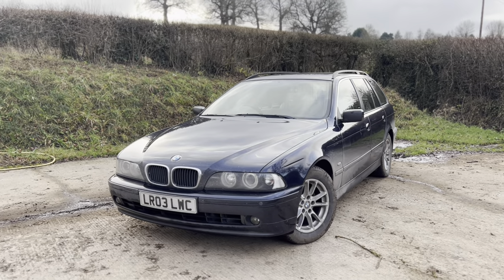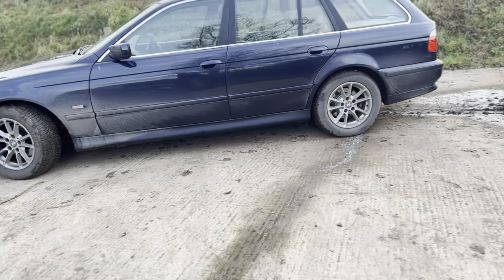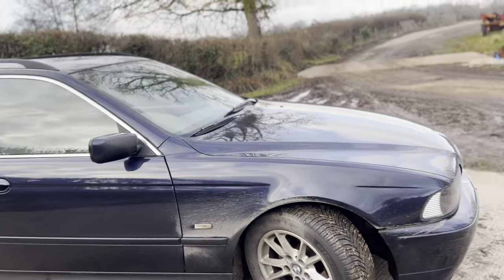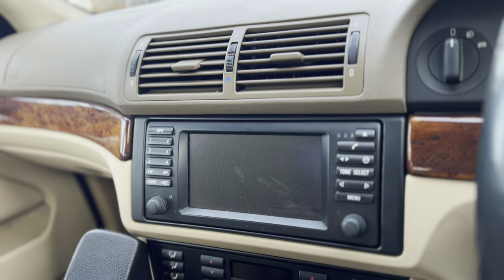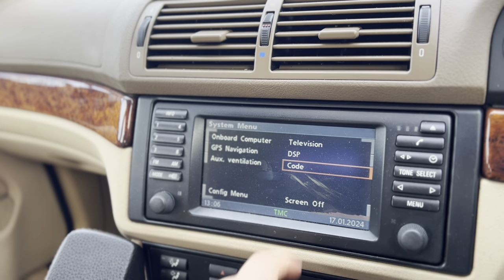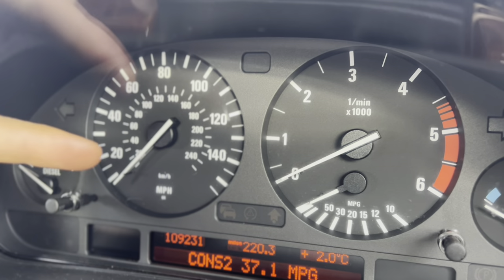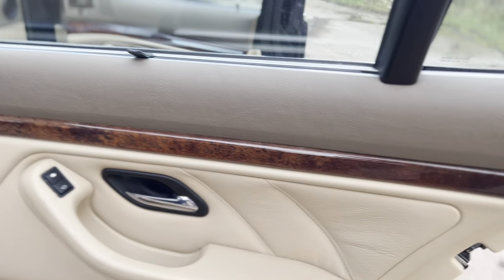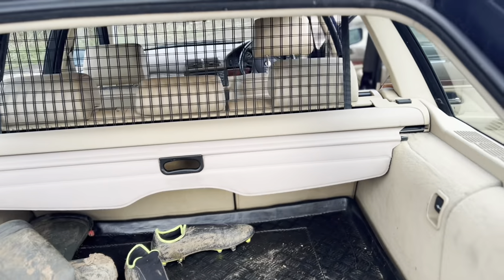I Bought a *20 YEAR OLD* BMW E39 Touring!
Hi Guys,
In today’s video we take a look around my new E39 BMW 5 Series Touring that an impromptu decision to adopt a dog brought about!